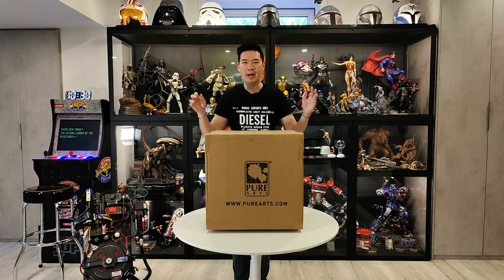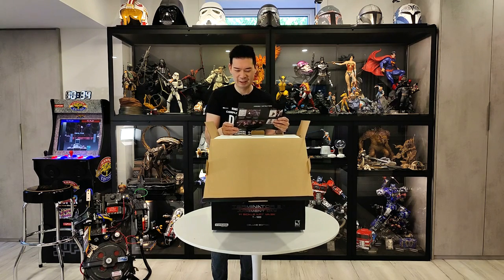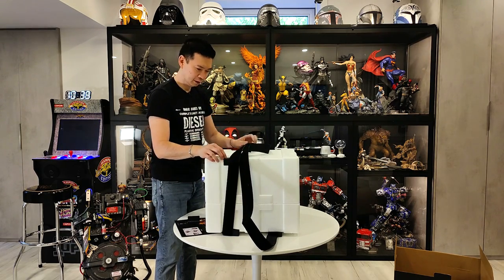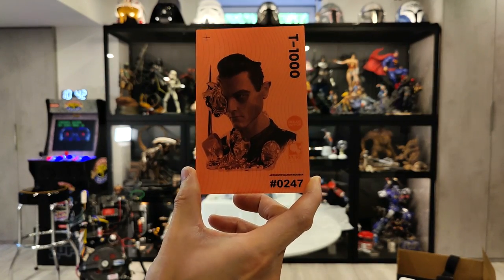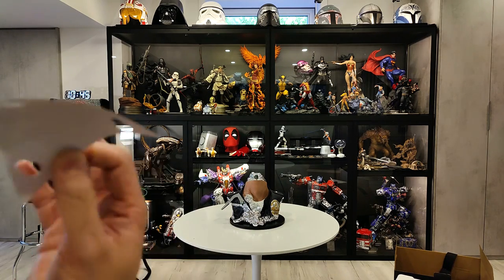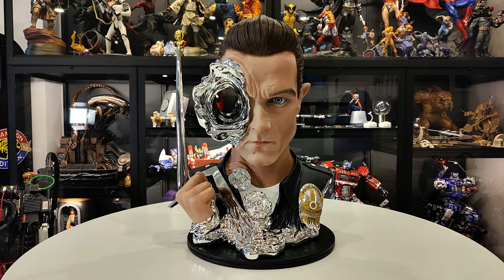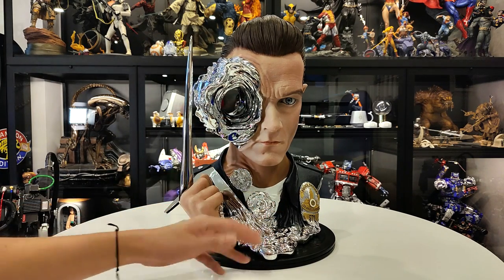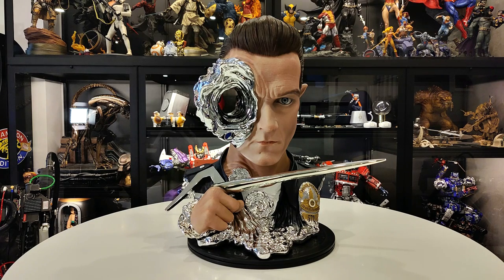PureArts Terminator 2 T-1000 Art Mask Deluxe Unboxing/Review Video! Wobbly Hand and Chrome Blemishes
It's finally here. Pre ordered day 1... The PureArts Terminator 2 Judgement Day T-1000 Deluxe Art Mask Statue!

2 issues that bum me out but i'm still very impressed with it!

UPDATE #1: Chrome issue seems to be on every statue I've seen so far so it may not be an issue but a manufacturing process.
Wobbly hand isn't as wobbly as it was in the video. Not sure what happened?

I opted for the 10% refund.

Keyword license 👆